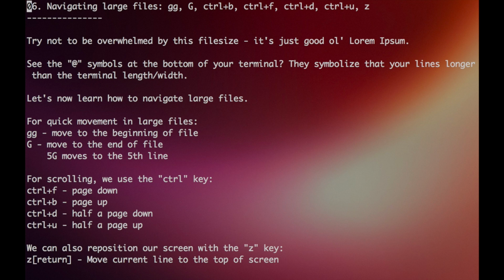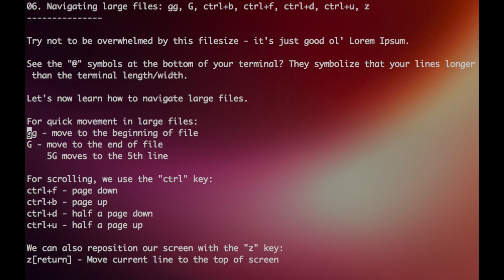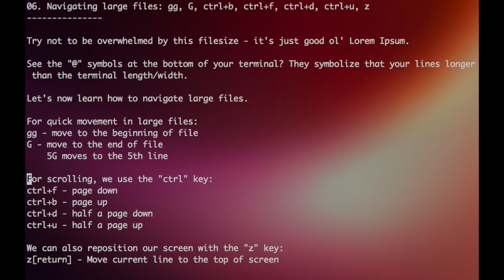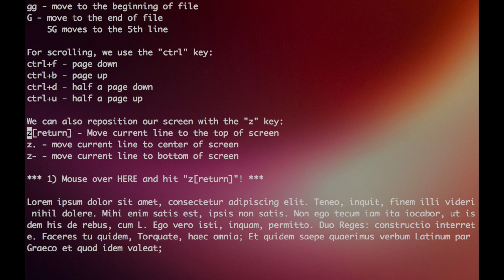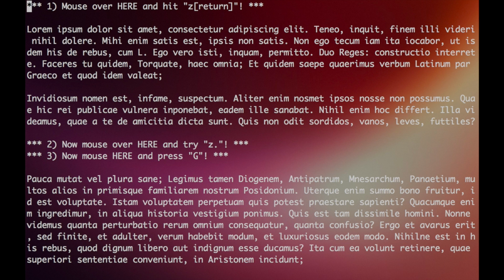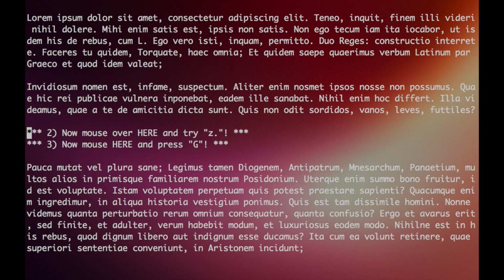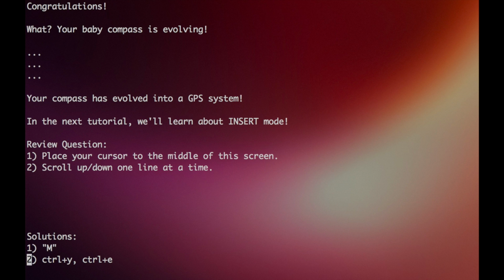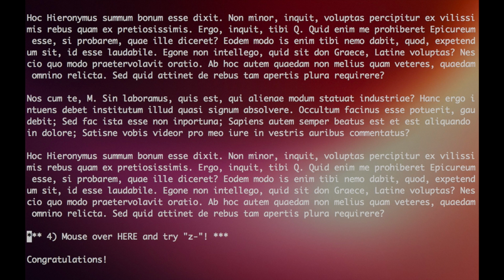Vim Tutorial 06. Navigating large files: gg, G, ctrl+b, ctrl+f, ctrl+d, ctrl+u, z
This video will show you how to navigate through large files in Vim.

This tutorial series teaches you how to use Vim (a powerful text editor) like the pros! In each video snippet, we will guide you through a seemingly small but powerful functionality of Vim. :-)